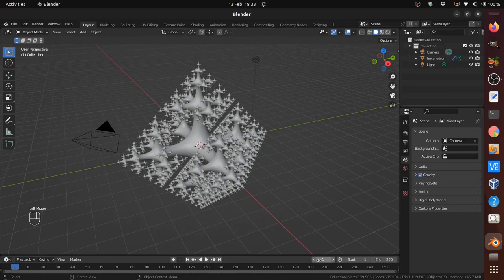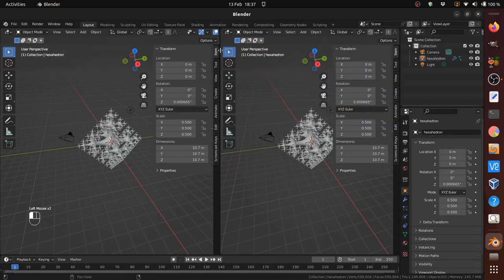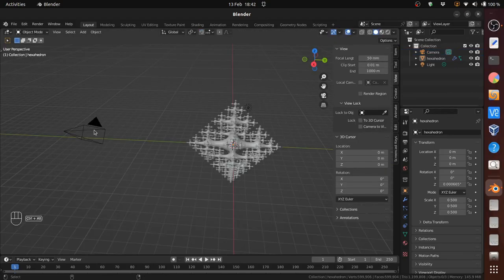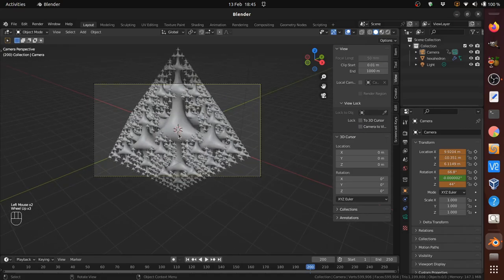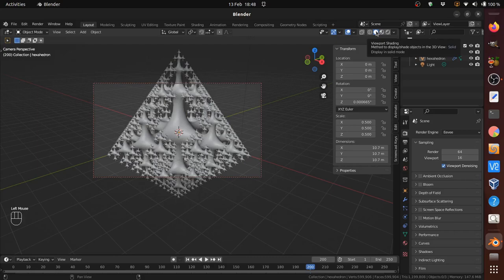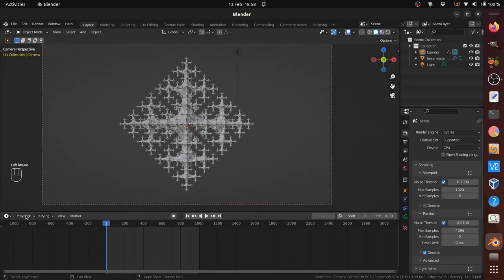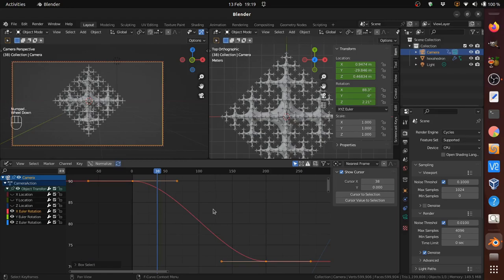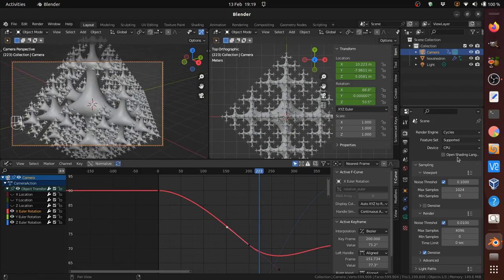Blender camera animation tutorial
This blender tutorial shows how I animated the camera to create this flight through this geometry

The Blender Geometry Nodes tutorial for creating this geometry is